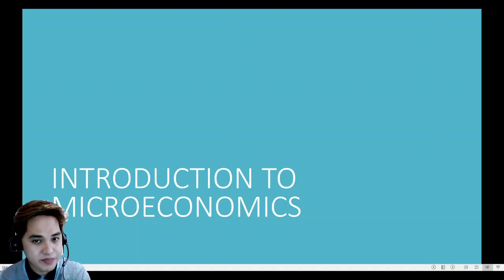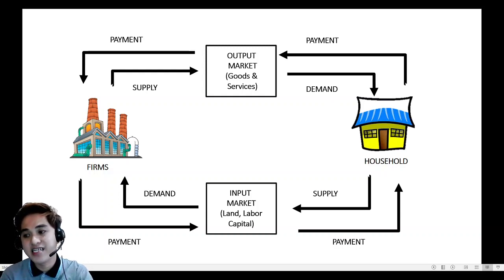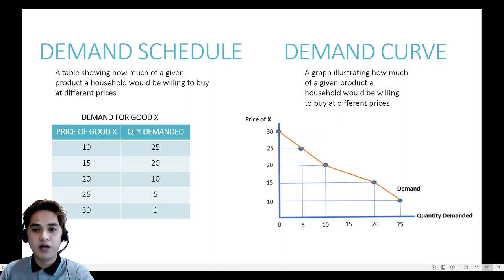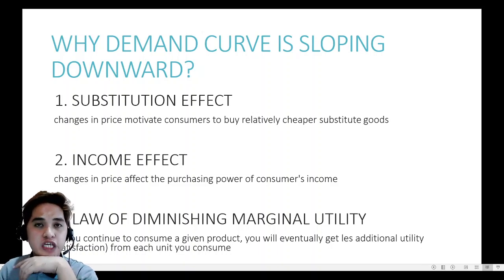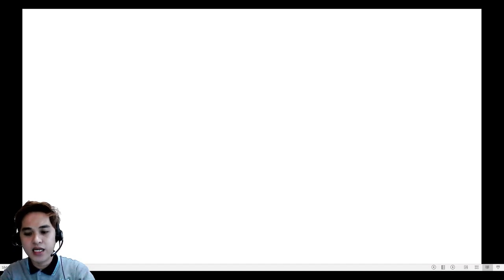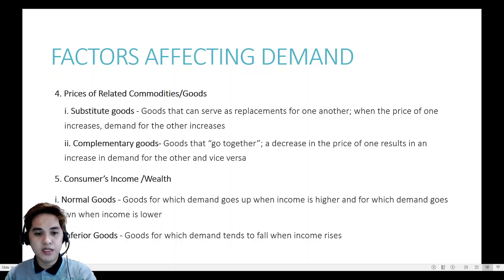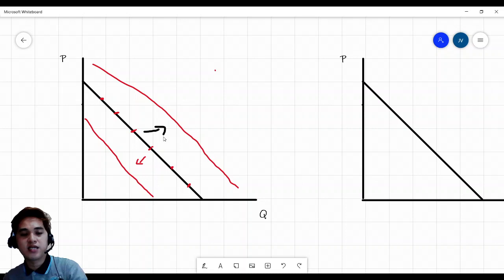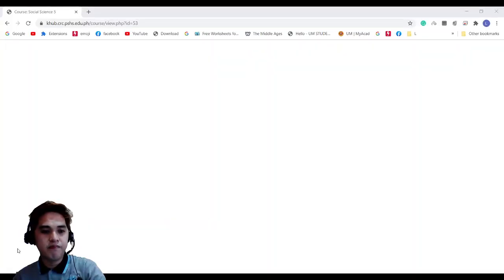LAW OF DEMAND - LECTURE VIDEO